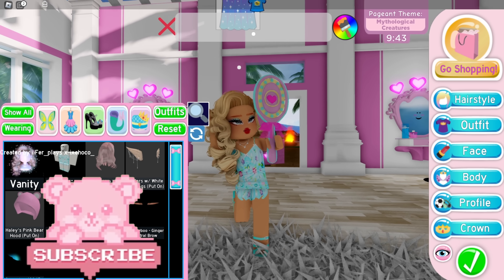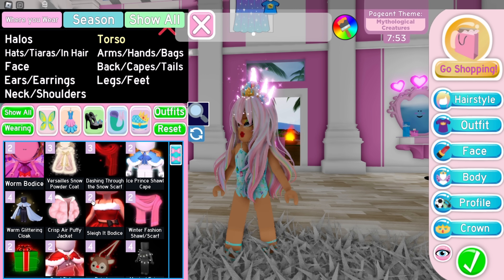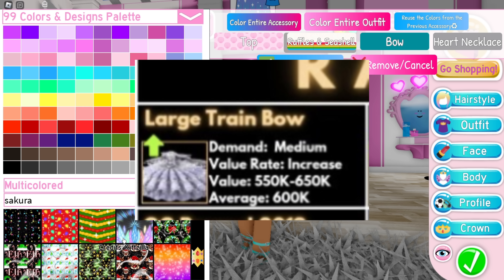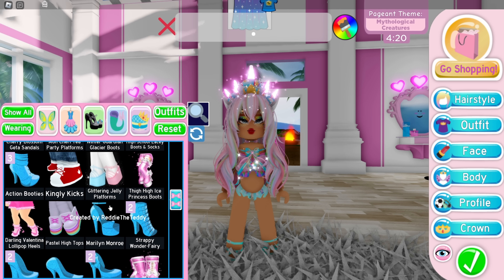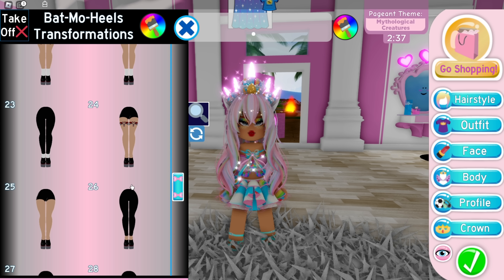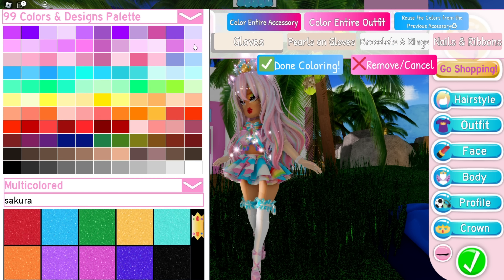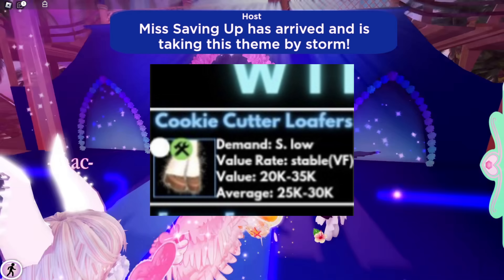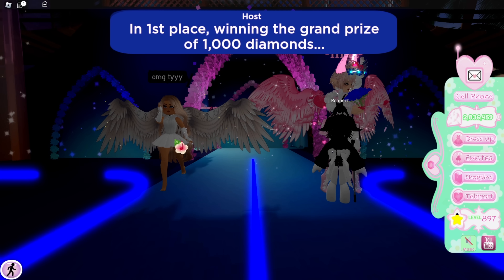TOP 3 MOST EXPENSIVE ITEMS OF EVERY SEASON IN ROYALE HIGH! IF YOU HAVE THEM, YOU'RE RICH! ROBLOX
🌈 Hey guys! It's Haley here. Welcome back to another Roblox Royale High video on my channel. In today's video I talk about the top 3 most expensive items of every season in Royale High! If you have them, you're rich!